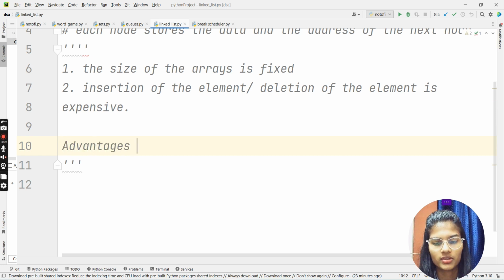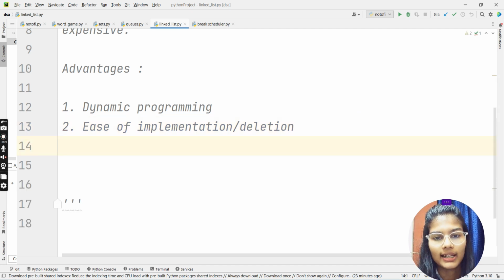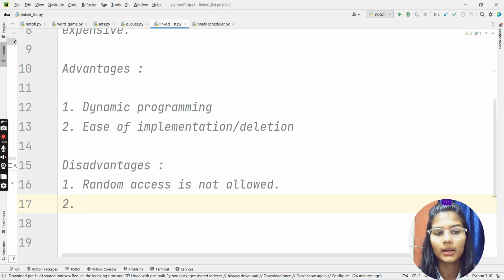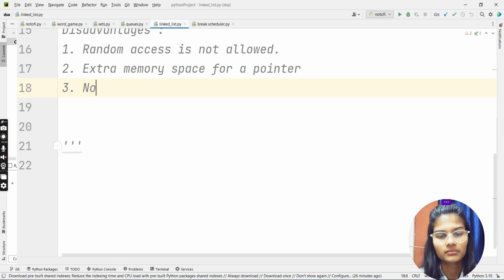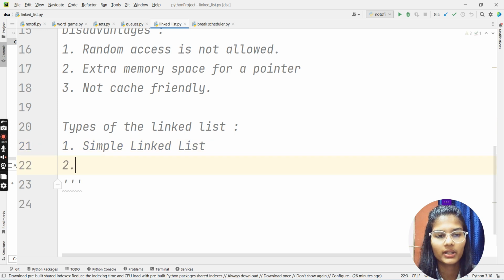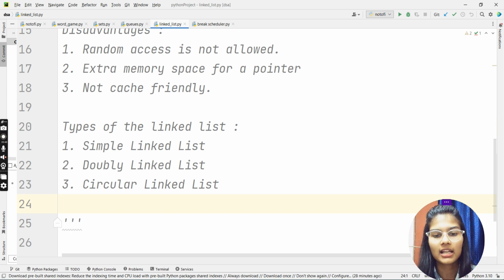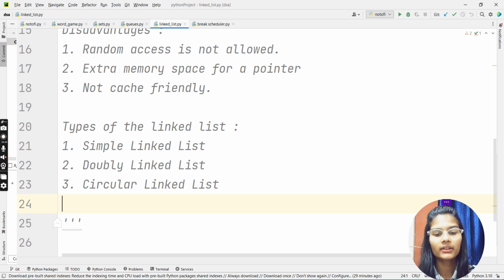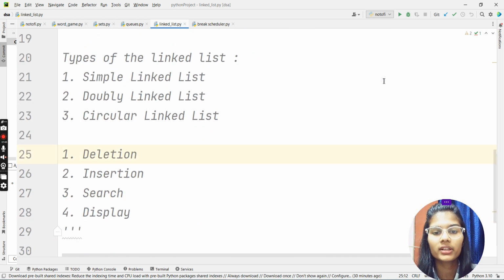Types of linked lists : DSA using Python (lec - 34) | Free dsa course using python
Hey everyone, In this video I have taught about types of linked list using colle in data structures and algorithms using Python. I Have tried my best to teach in the simplest and beginner friendly manner so that you can grasp all concepts clearly and easily.